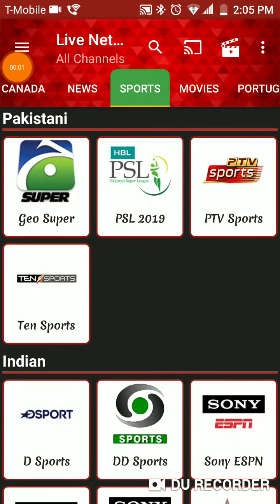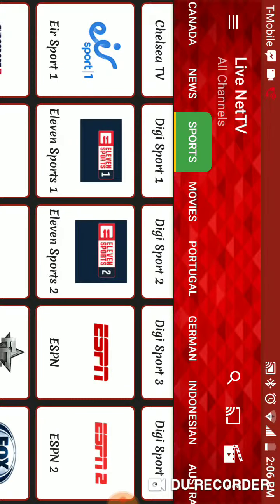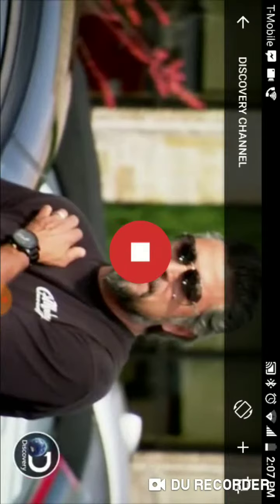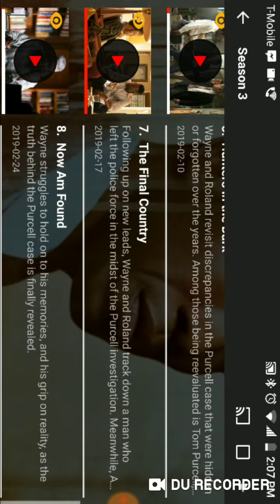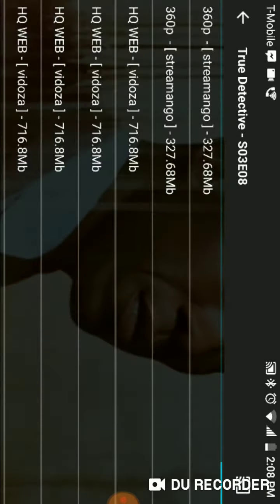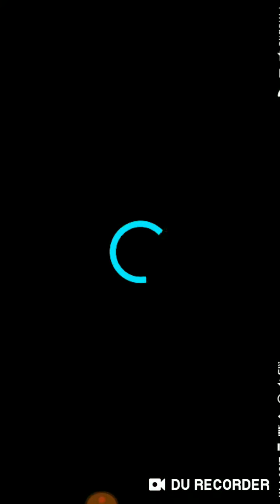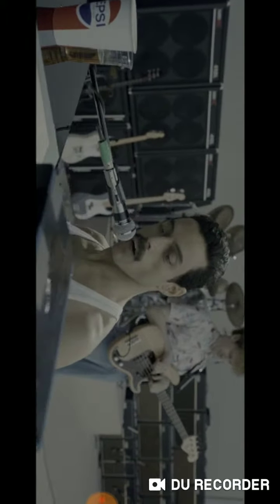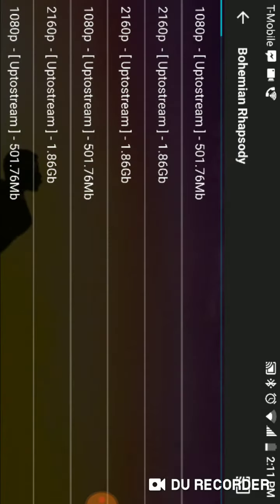Watch TV from your phone. Cast to your TV